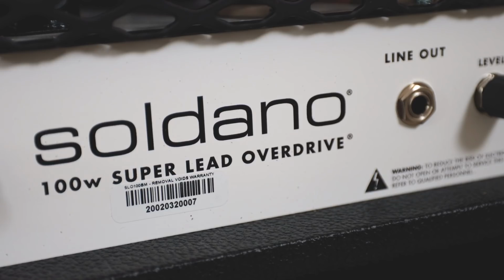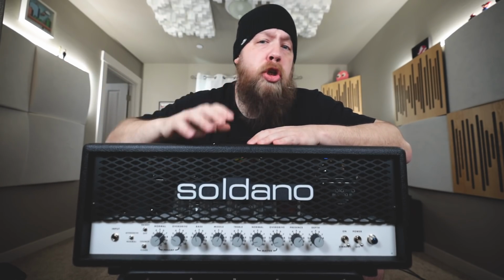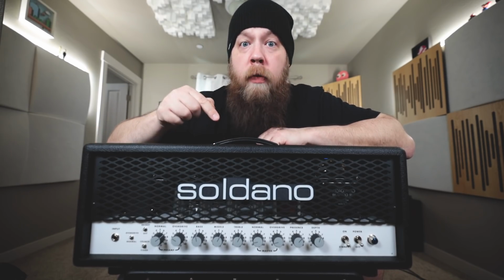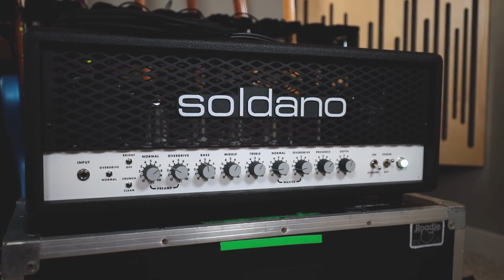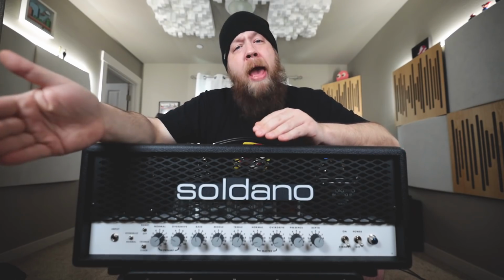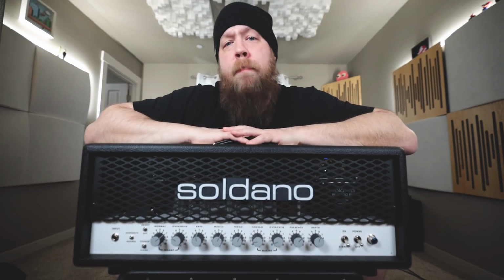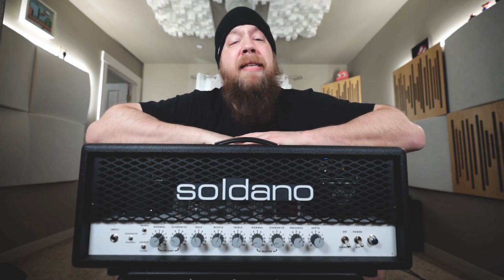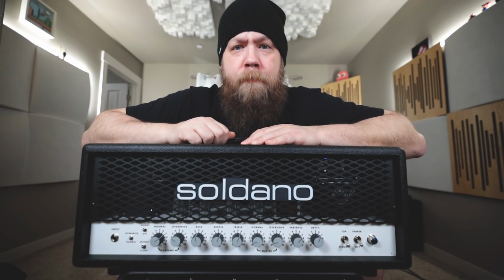THE KING! Soldano SLO-100 (2020 Model)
Let's take a look at the king of amplifiers, the Soldano SLO-100 Super Lead Overdrive!